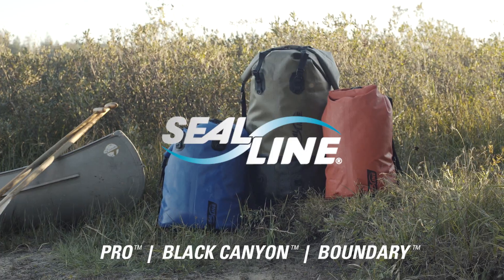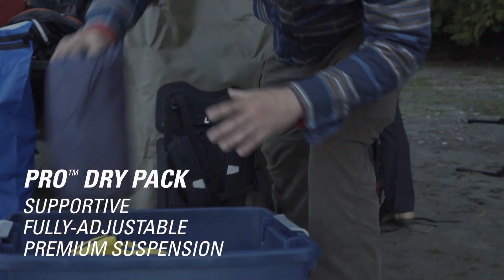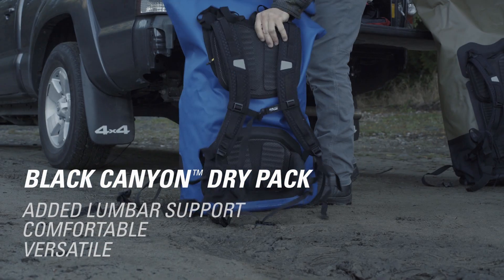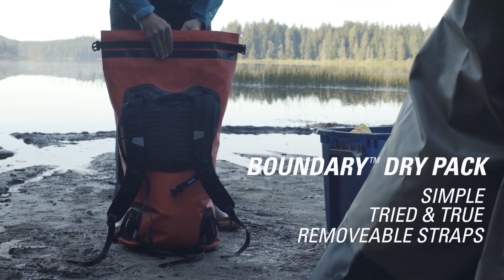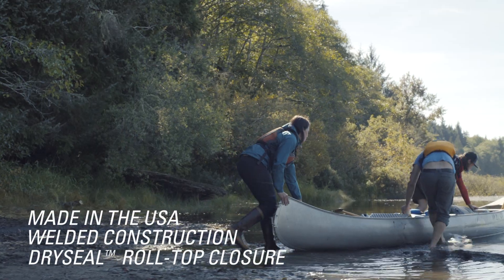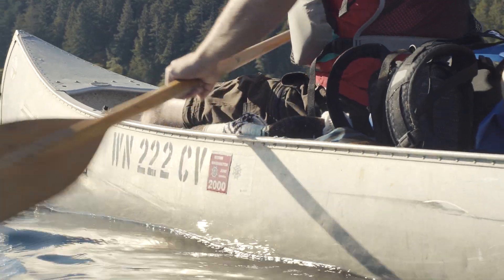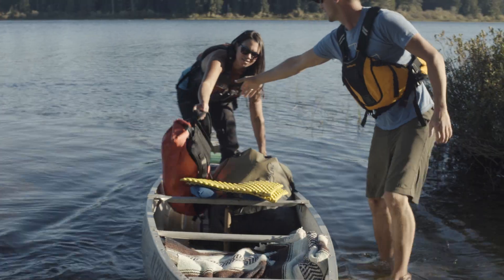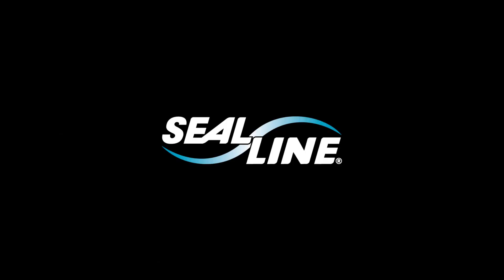SealLine® Pro™, Black Canyon™, & Boundary™ Dry Packs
SealLine's Pro, Black Canyon, and Boundary dry packs offer waterproof protection and comfortable, versatile hauling for any adventure.

The updated Pro Dry Pack, Black Canyon Dry Pack, and Boundary Dry Pack from SealLine are the most comfortable, supportive, long-haul packs on the market. With all packs made in the USA, SealLine combines its history of rugged, dependable materials with adjustable, premium suspension.